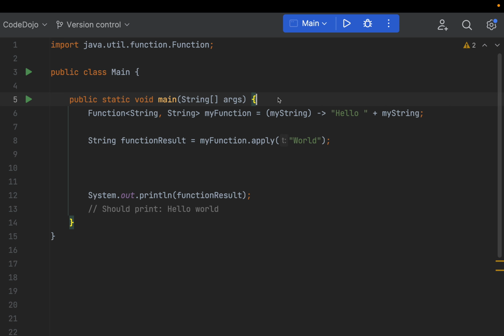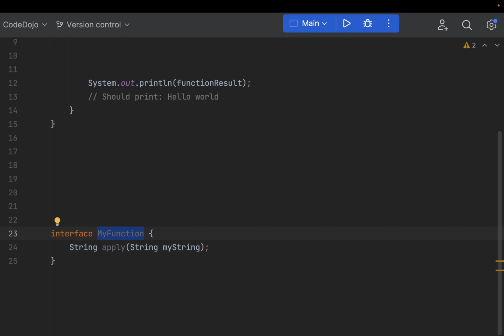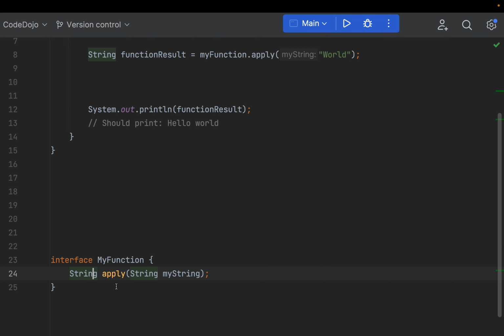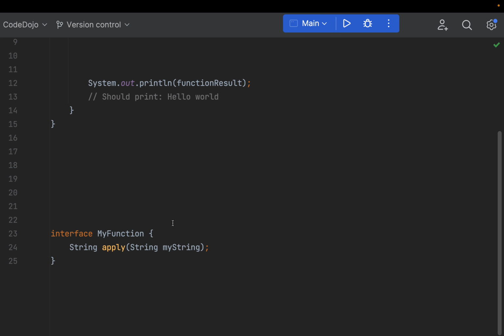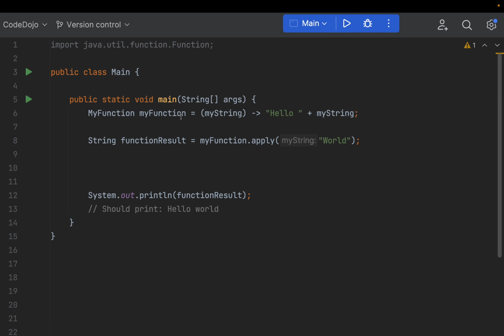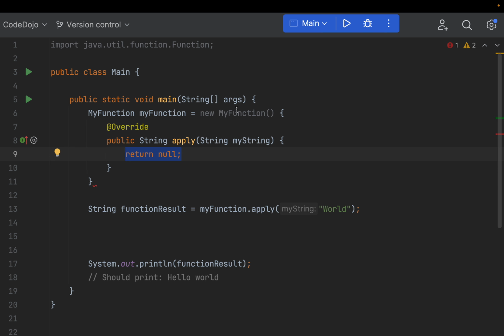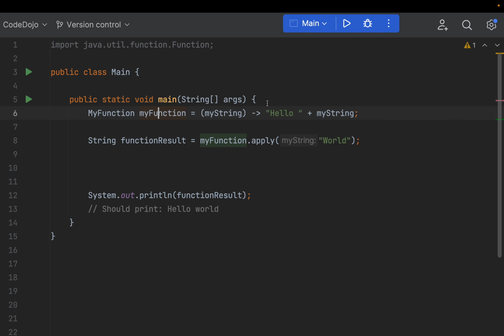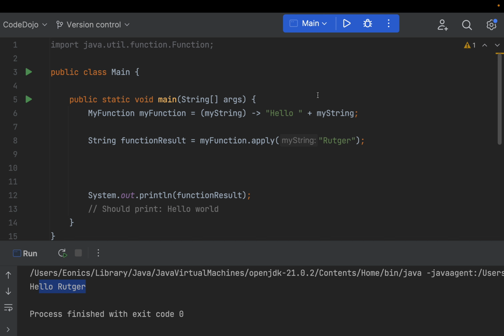[5] Java Dojo, SAM - Single Abstract Method